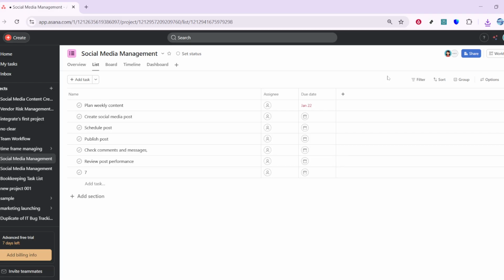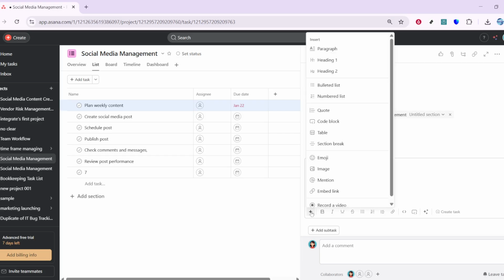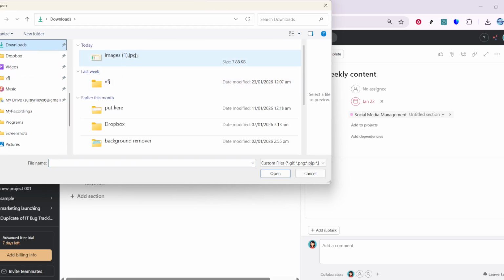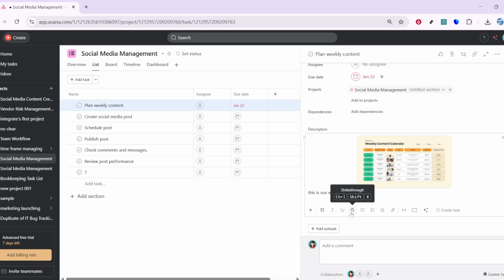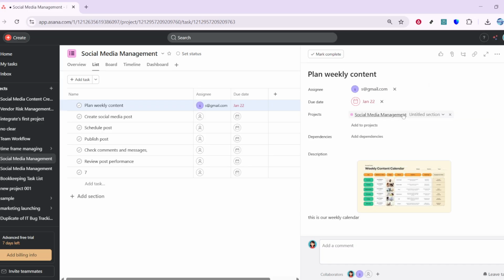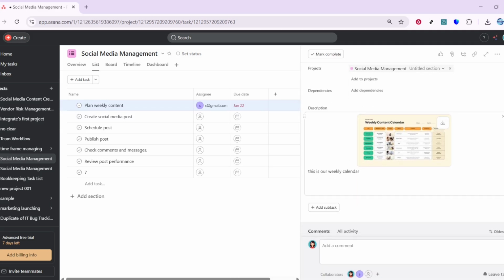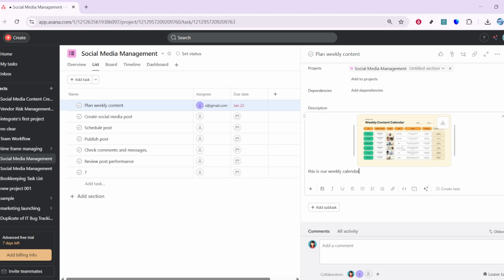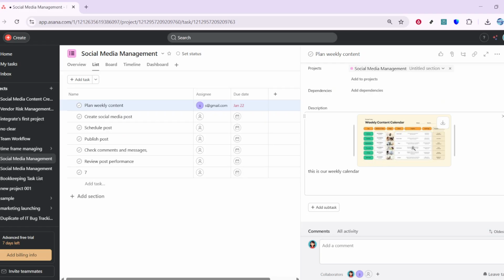How to Add Attachments to Tasks in Asana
In this video We will show you How to Add Attachments to Tasks in Asana.
Asana tasks, add attachments, task management, project management, Asana tutorial, productivity tips, team collaboration, Asana tips, task organization, digital workspace, workflow optimization, online collaboration, task tracking, project planning, productivity tools, Asana features, task attachments, improve workflow, Asana guide